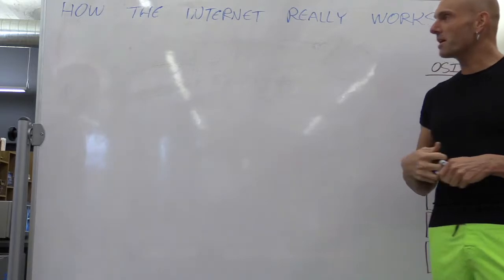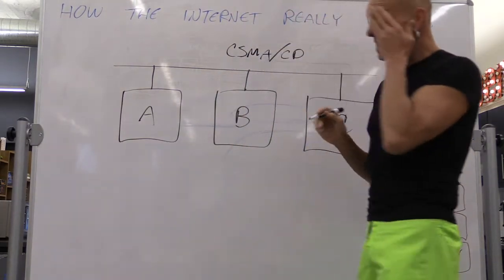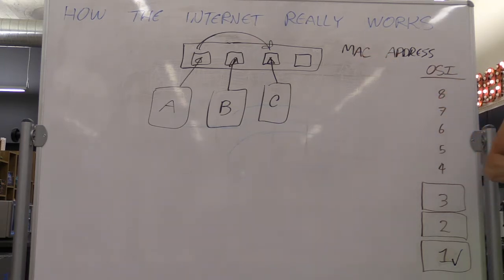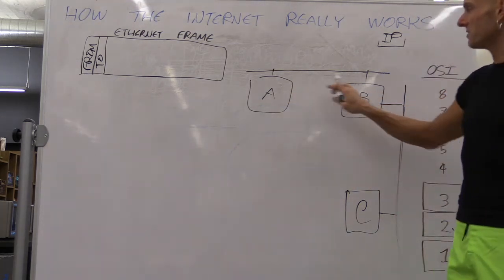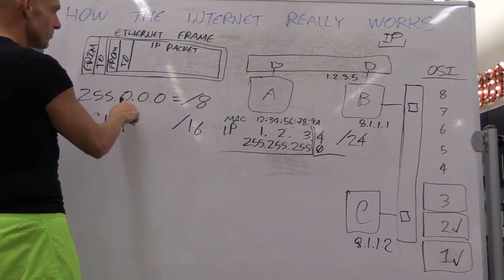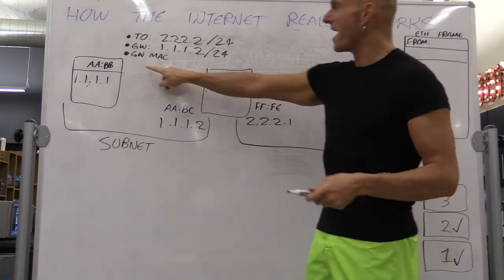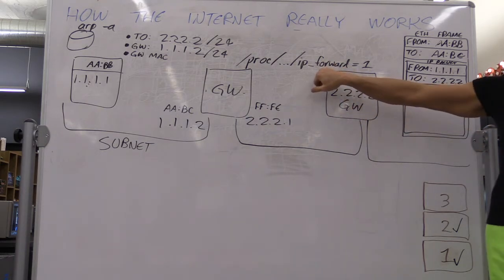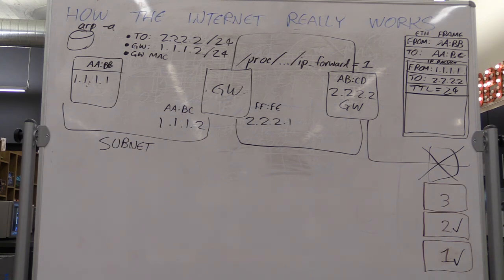meetup sep27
Teridion and NS1 meetup.  How the internet really works, part 1